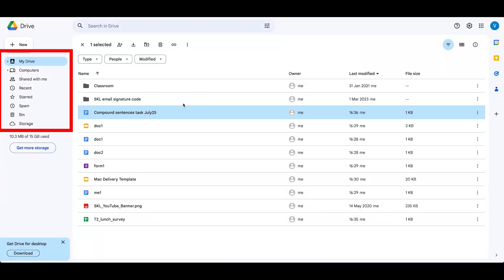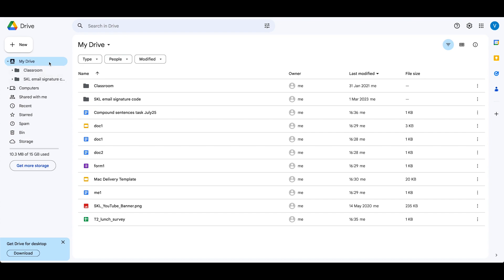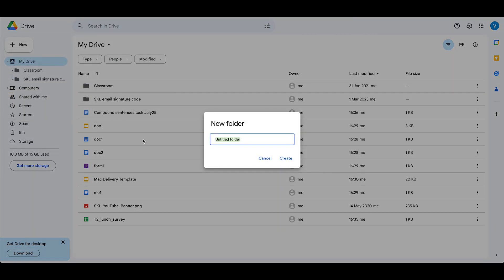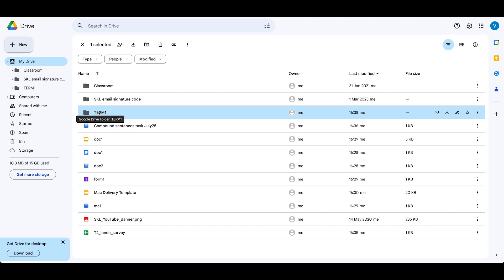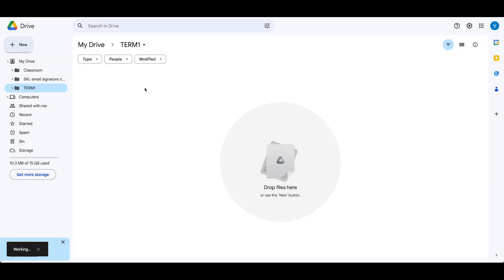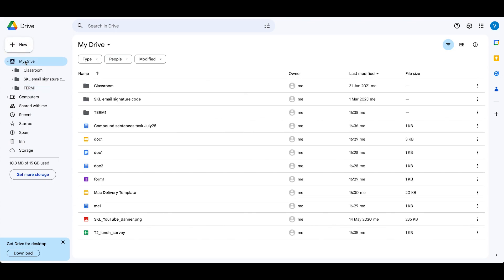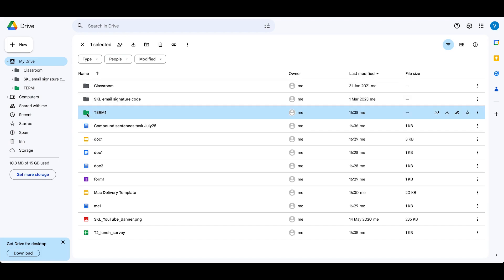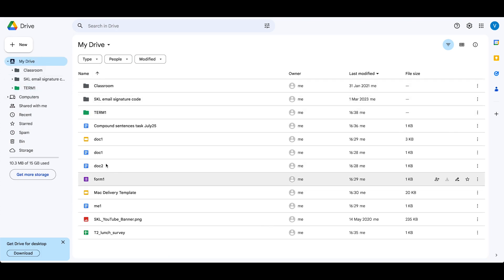Google Drive: managing folders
In this 60 Second Skills tutorial you will learn how to manage your files, by using a logical folder structure, making it easy for you to locate your work and decide where to save it to.